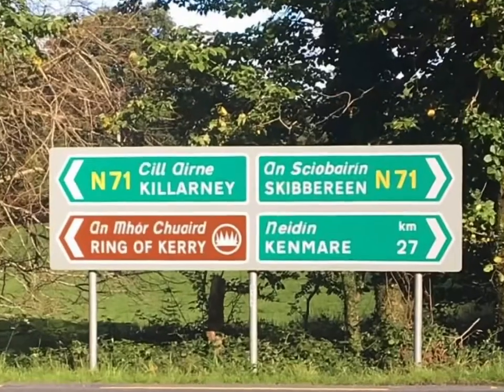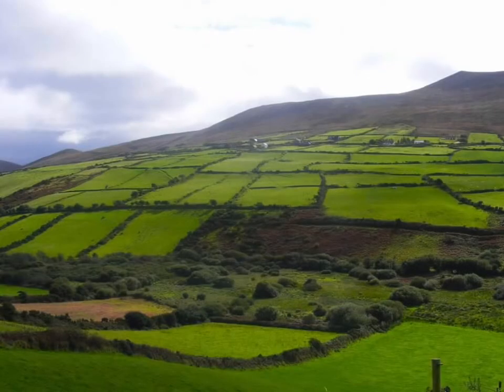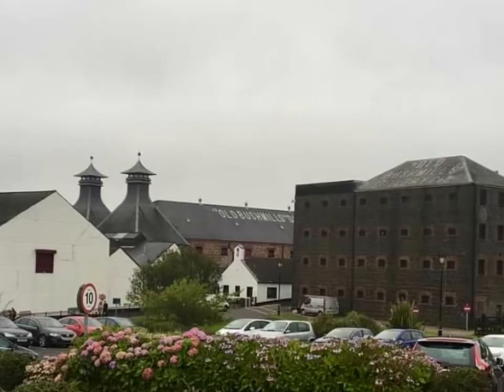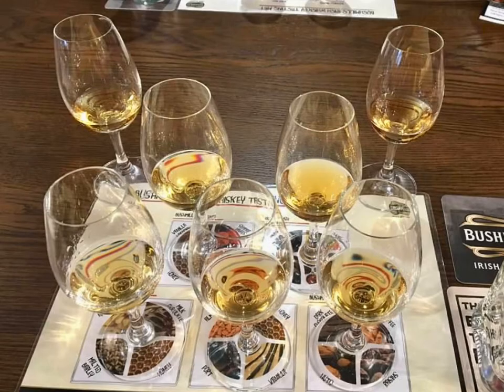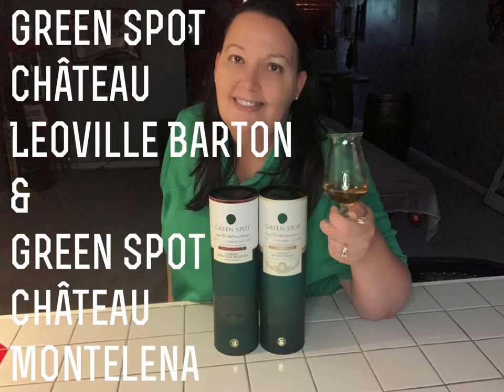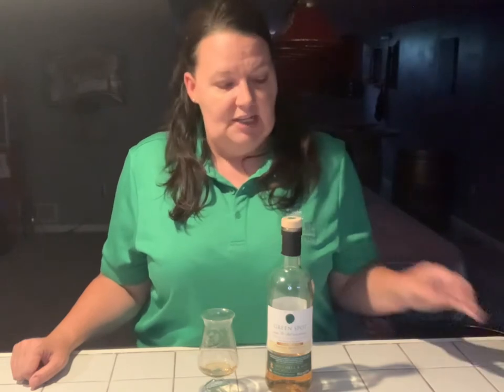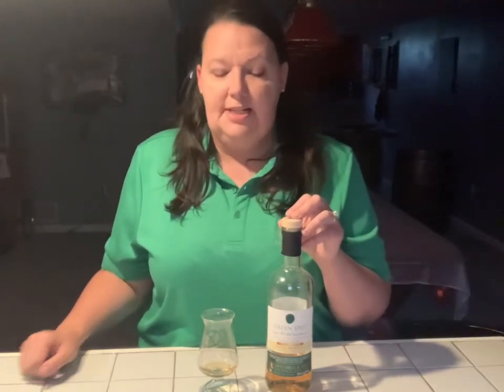Wine & Irish Whiskey…a review of Green Spot Chateau Leoville Barton and Green Spot Chateau Montelena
A quick review of the two wine finishes from Green Spot: Château Leoville Barton finished in Bordeaux casks and Château Montelena finished in Zinfandel casks.